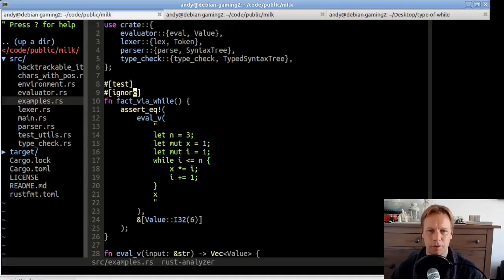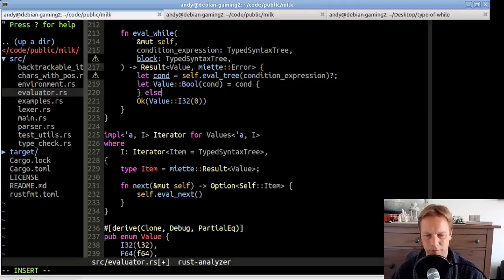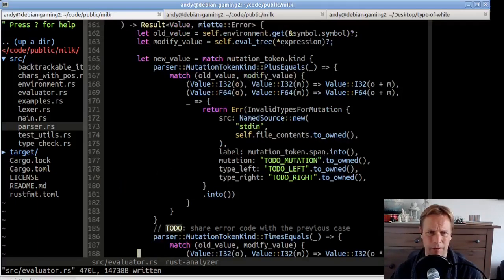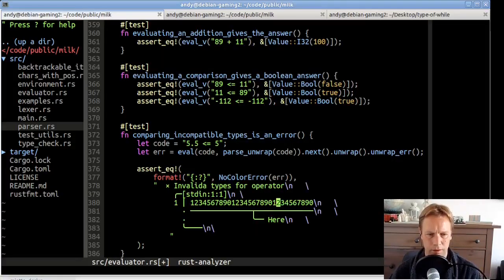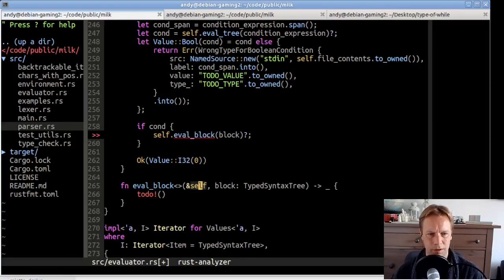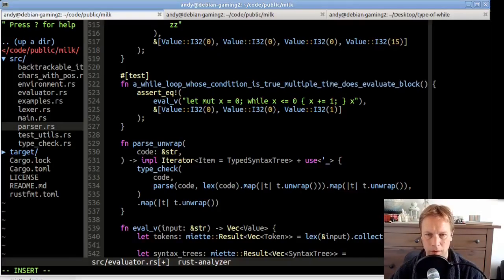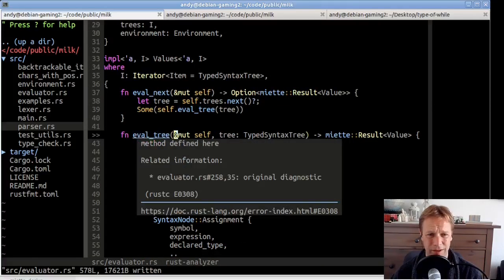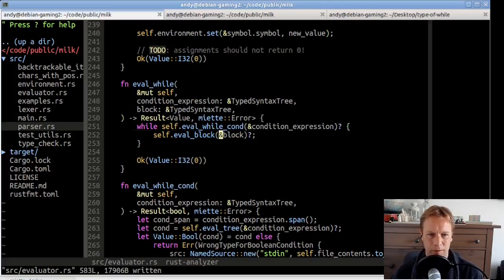Mini-rust in Rust 034: Our first program, actually working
It's finally here - our mini-program to calculate factorials, featuring a while loop and mutable variables is working!